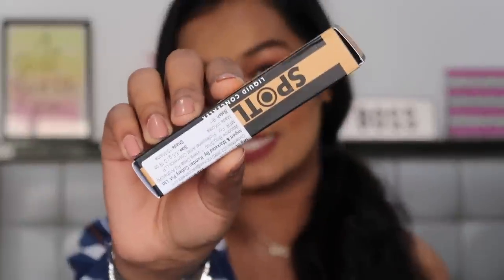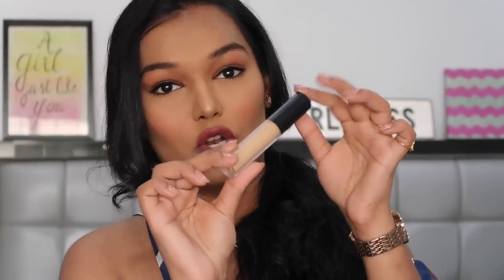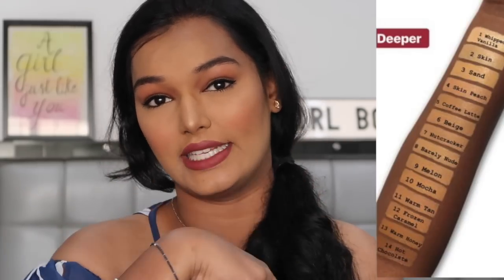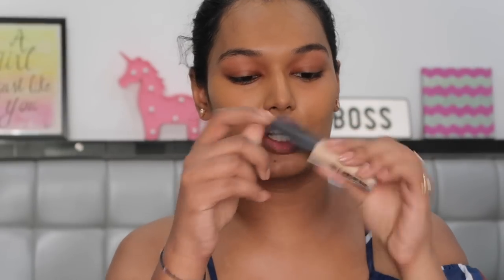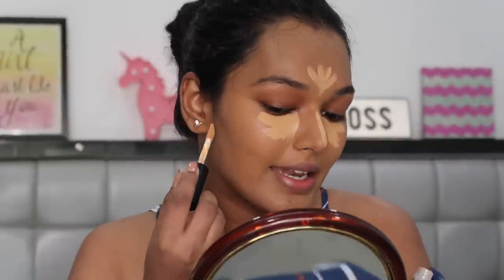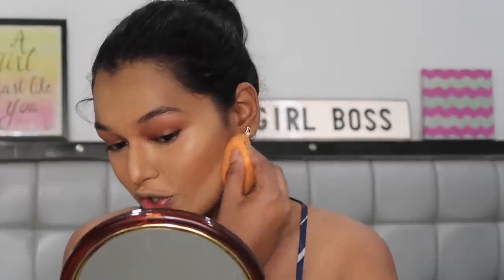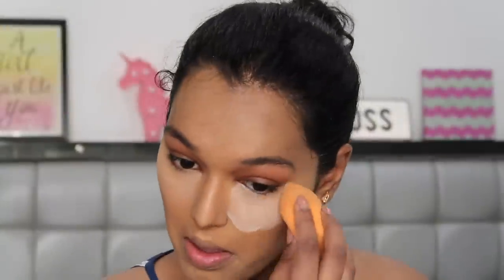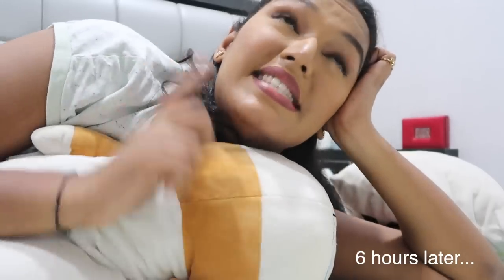PAC SPOTLIGHT CONCEALER HONEST REVIEW + 7 HOUR WEAR TEST | SarahsHonestReviews Ep: 10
Shades in other concealers:
LA Girl Pro Conceal : Medium beige
Colourpop no filter concealer: Golden 20

On my face:
Smashbox oil free primer
PAC Foundation (4.5)
PAC Spotlight concealer (Mocha)
Laura mercier translucent powder
Colourpop bronzer (rodeo drive)
Colourbar feel the rain blush
Nykaa glowgetter highlighters (Glitterati)

On my lips: Nykaa mattelicious lip crayon in Jade Rose

Side note: I am brown-tan, oily combination skin with very sensitive acne prone skin type, I take a great deal of care on what I use on my face but what works for me may not work for everyone, So always do a Patch test before hand.

Thankyou for all the love and support,

Love,
S xoxo